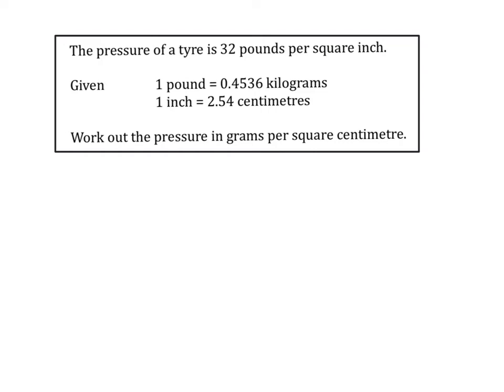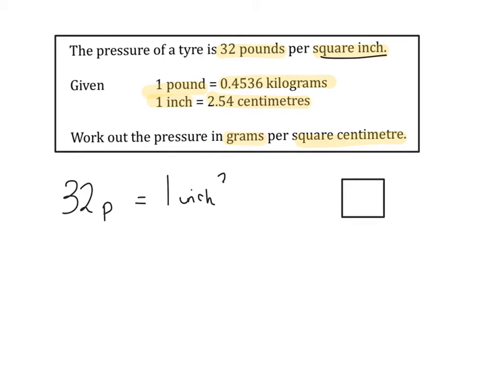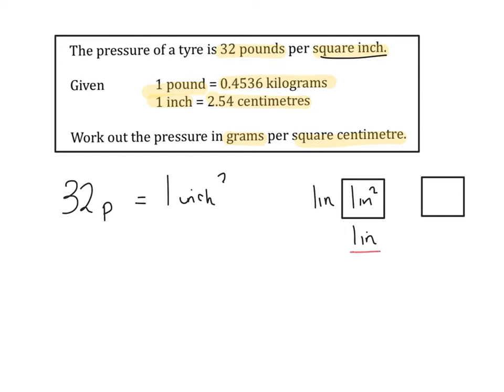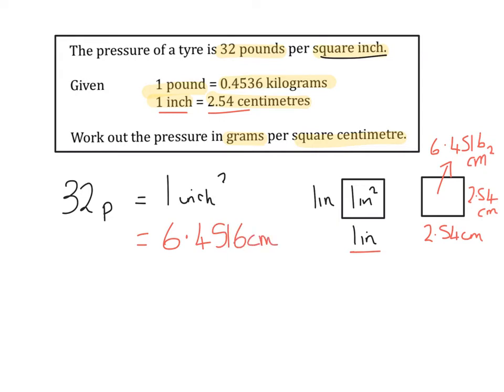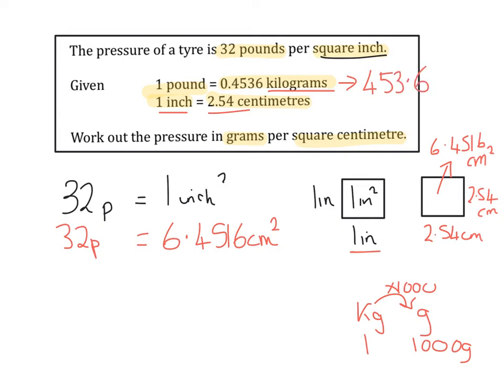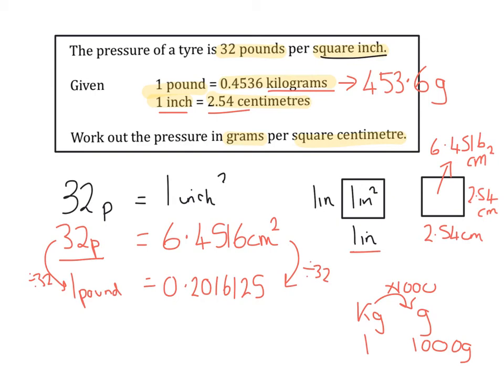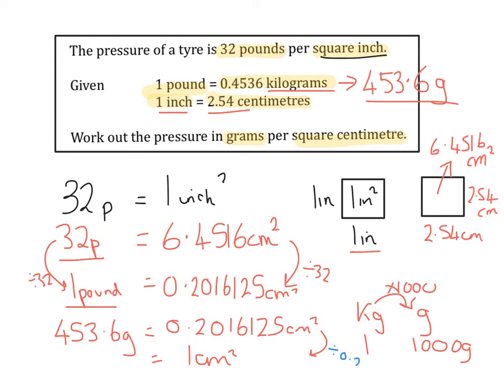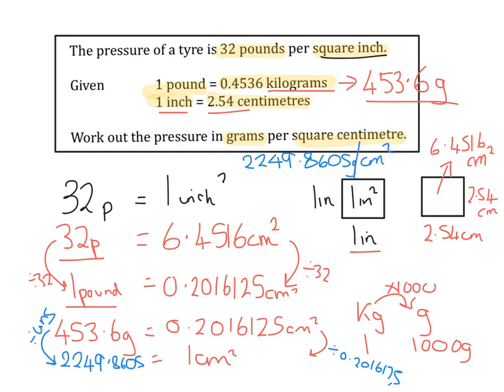Converting units of pressure